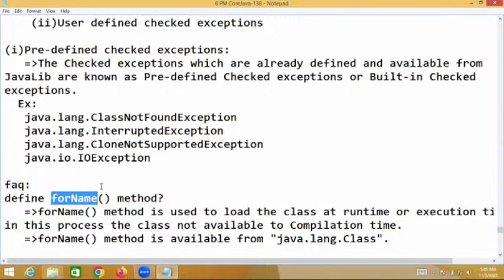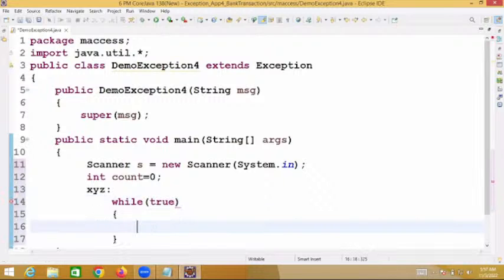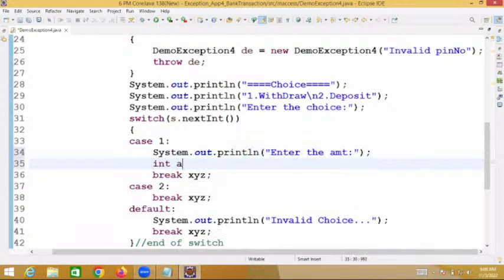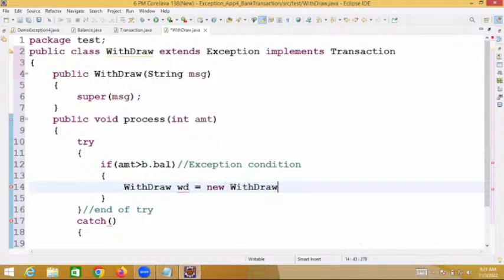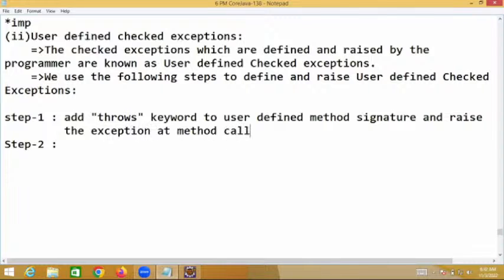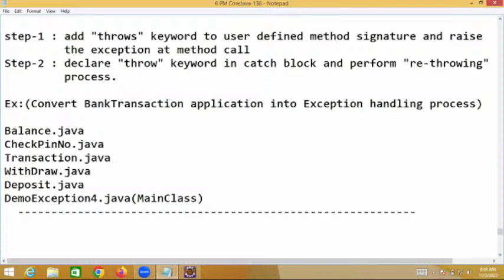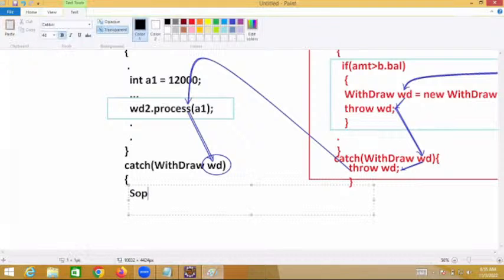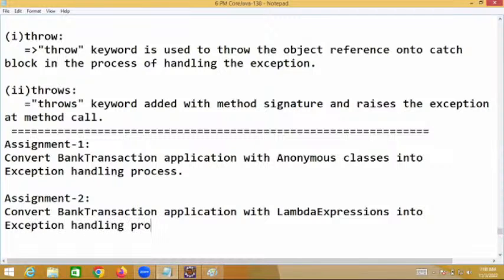Chandrakant Shrivastava--03-11-22---JAVA FULL STACK DEVELOPMENT-01-10-22- CORE JAVA